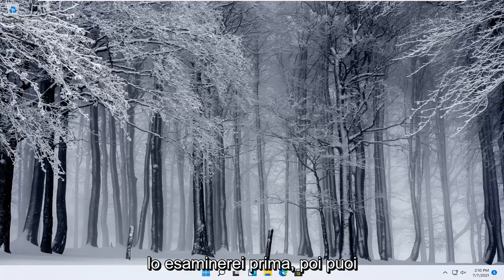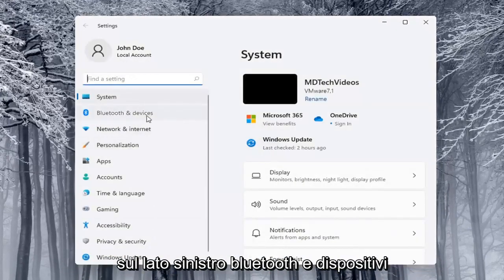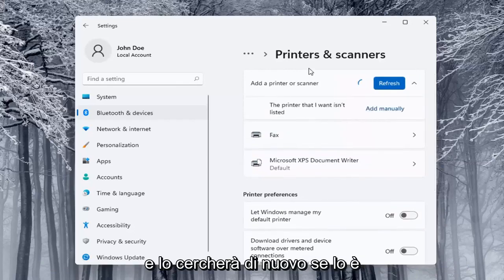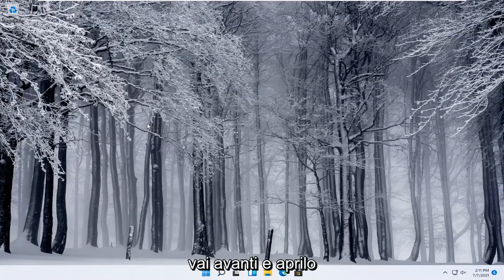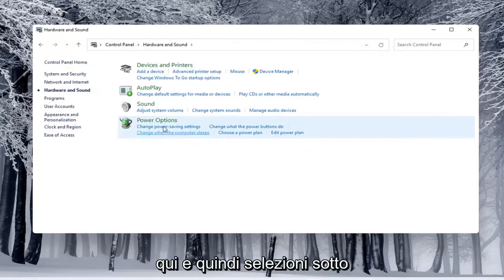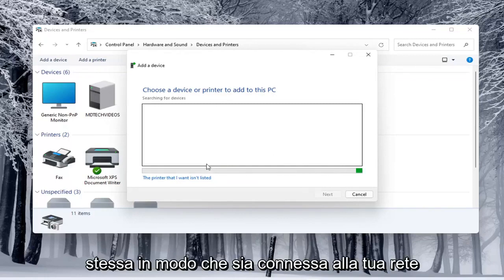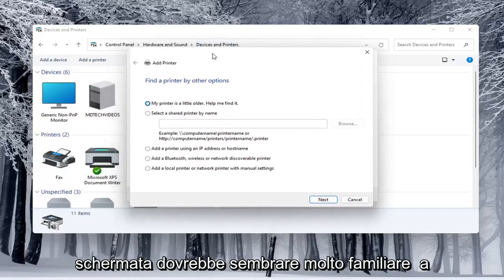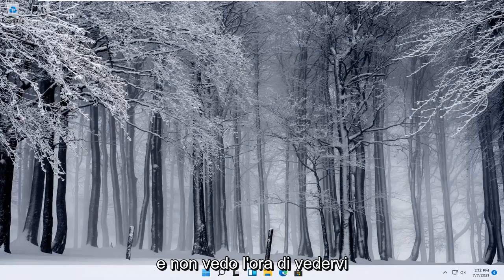Come installare una stampante senza CD - Windows 11/10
Come aggiungere una stampante locale in Windows 11.

Le stampanti sono una presenza familiare nelle case e negli uffici di tutto il mondo. Per poter stampare qualsiasi cosa sulla tua stampante, devi collegarla al tuo computer e installarla. Il modo più comune per farlo è utilizzare un cavo USB. Se non sai come fare, questa guida fa per te: ti mostriamo come configurare una stampante locale su qualsiasi computer Windows utilizzando una connessione USB.

Problemi affrontati in questo tutorial:
aggiungi una stampante locale con impostazioni manuali
aggiungi una stampante locale windows 11
aggiungi una stampante locale al desktop remoto
aggiungi una stampante locale in Windows 11
aggiungi una stampante locale o una stampante di rete con impostazioni manuali

Il modo più comune per collegare una stampante al PC è tramite cavo USB, che la rende una stampante locale. Puoi anche installare una stampante wireless o aggiungere una stampante collegata a un altro laptop o PC sulla rete.